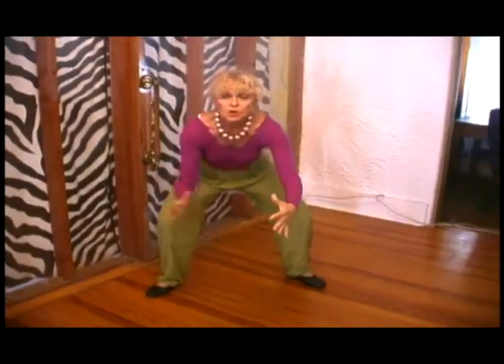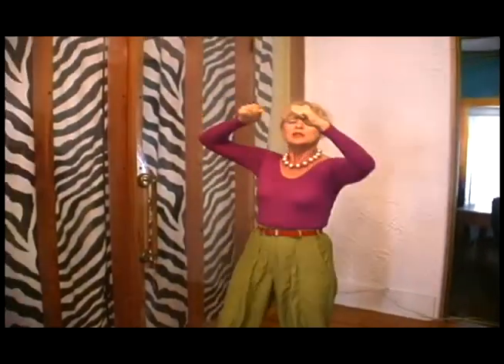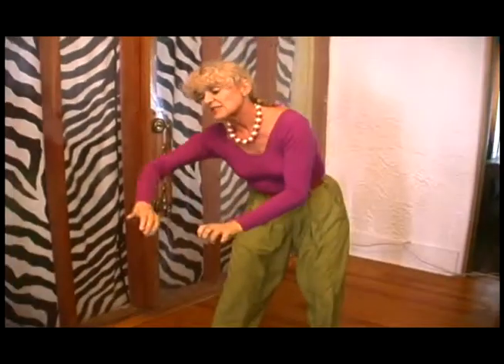Mime : How to Create a Solid Surface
Learn how to create a solid surface in mime in this free performing arts video.

Bio: Jude Parry is a native of Liverpool, England who was classically trained in mime in London and Czechoslovakia.